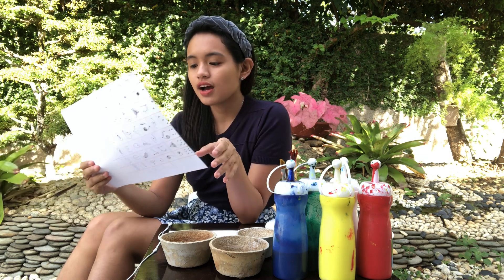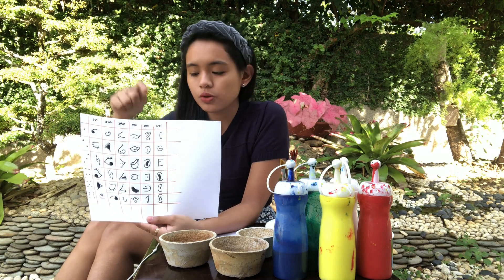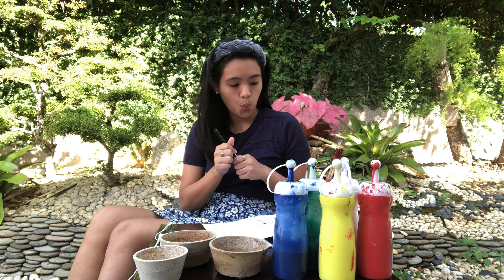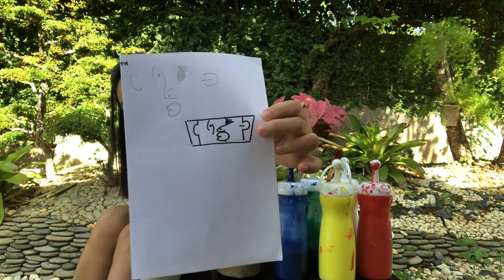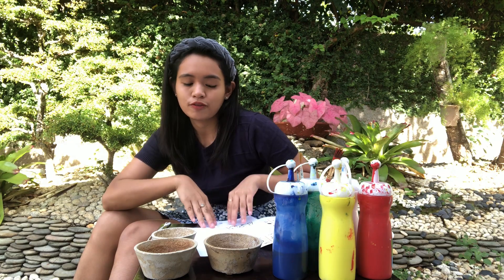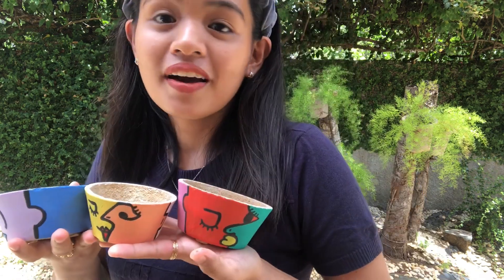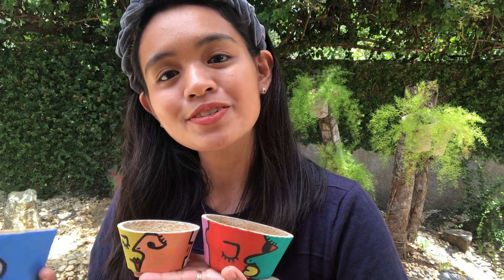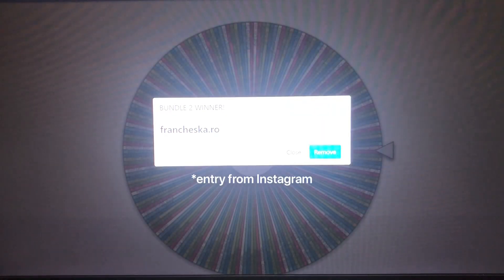DIY Paint A Plant Pot + Giveaway Winners Announcement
Failure to get in touch within a week will forfeit your prize. I will draw a new winner by July 23, 2020.